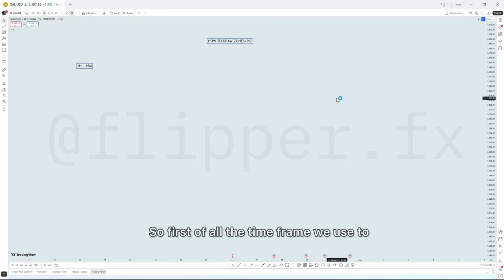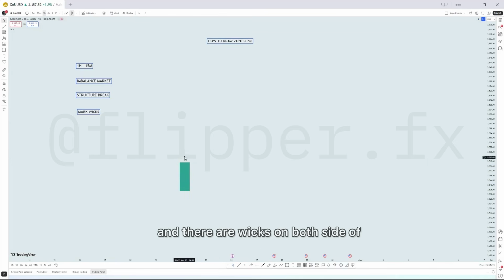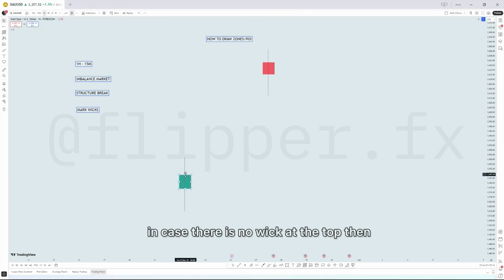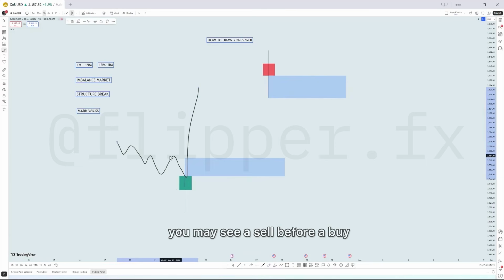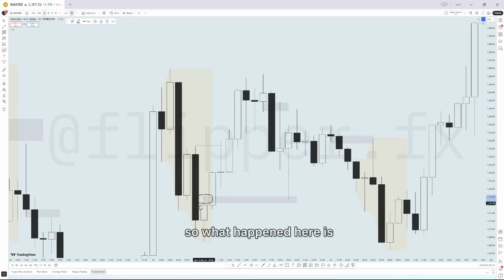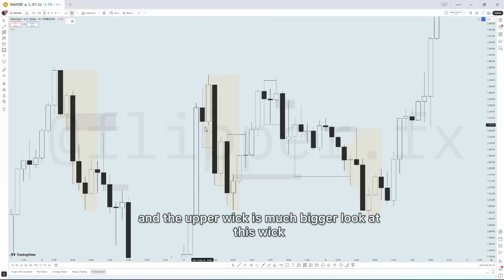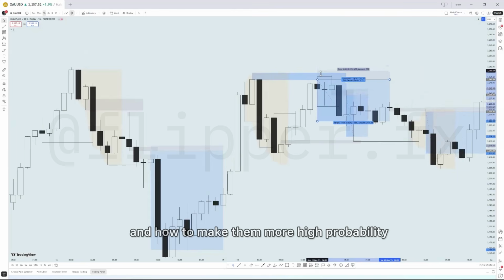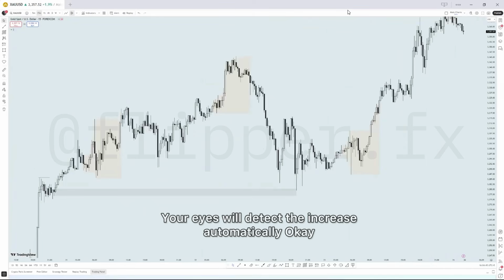E6• How to find poi ENTRY MODEL